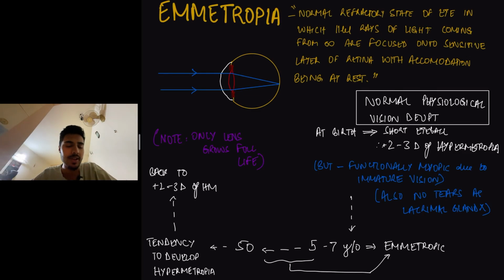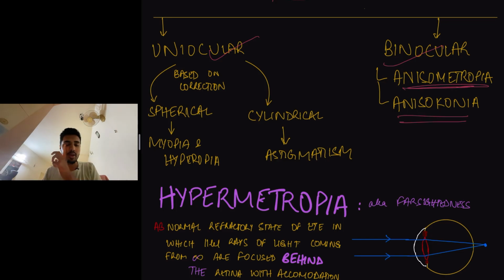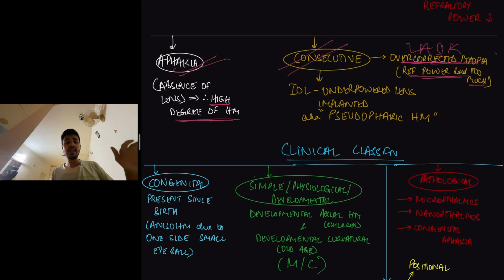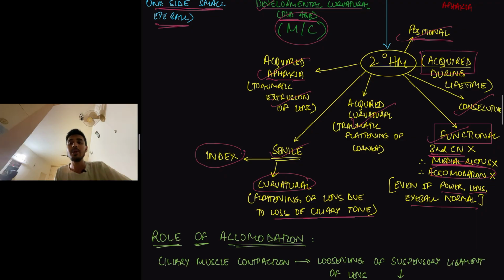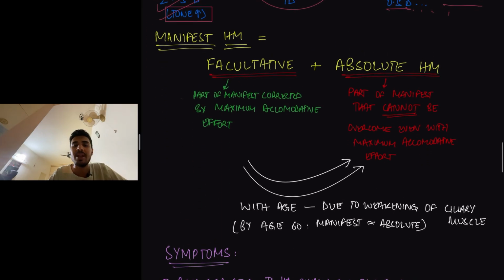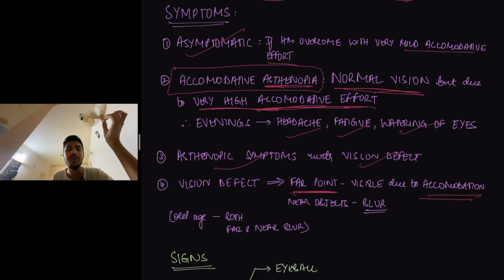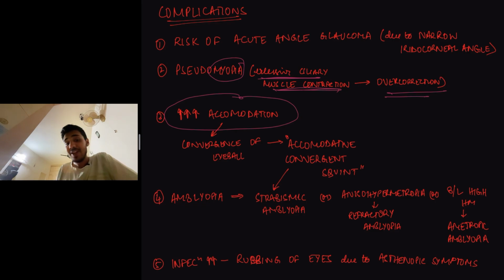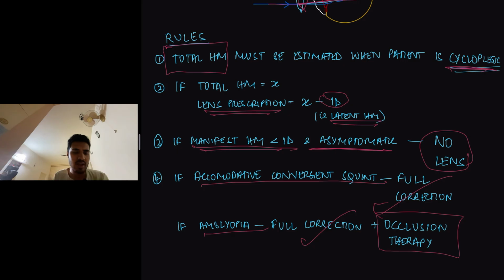HYPERMETROPIA | OPHTHALMOLOGY | MBBS